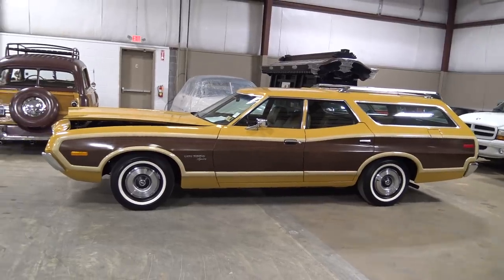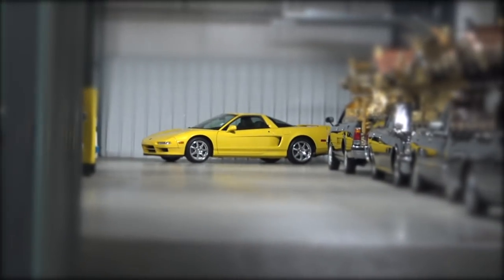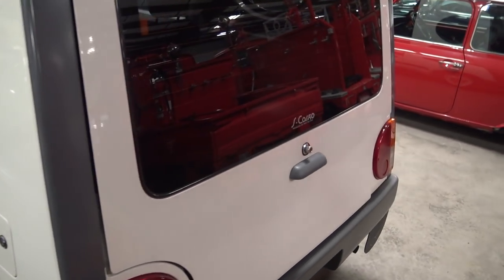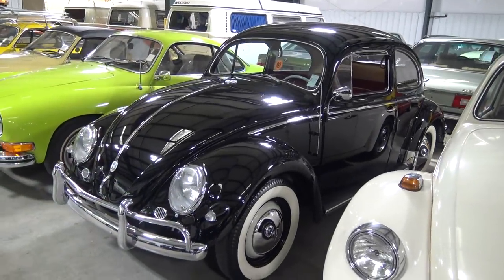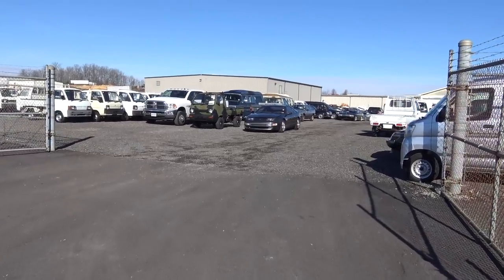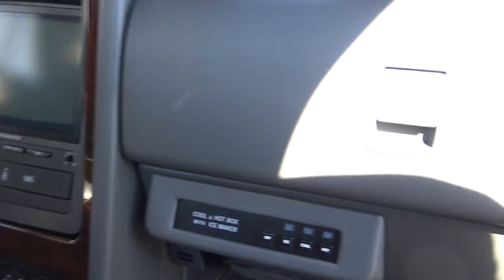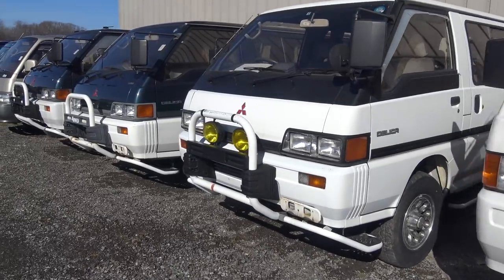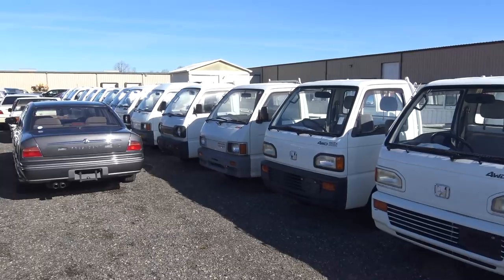I Found Car Paradise on Earth!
This time, we're taking a road trip to see one of the most amazing car collections/dealer inventories in the US and maybe in the world!

Check out Duncan Import and Classic's website to see all of their amazing vehicles for yourself